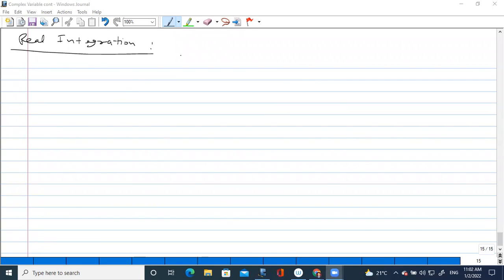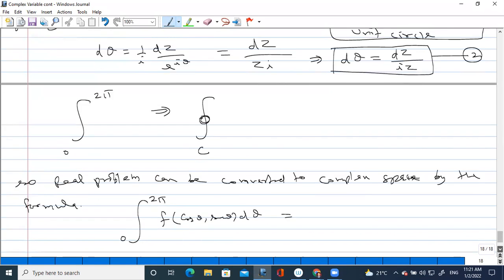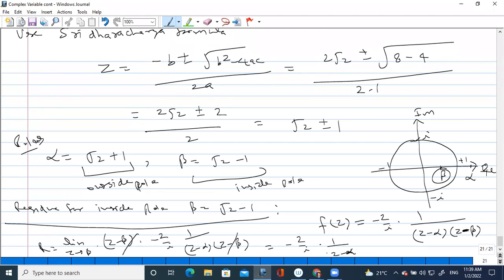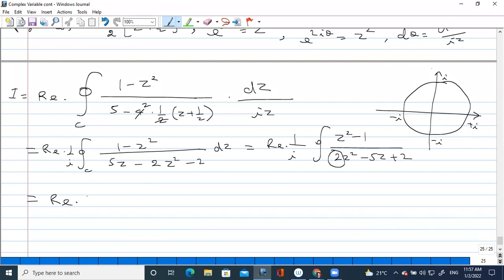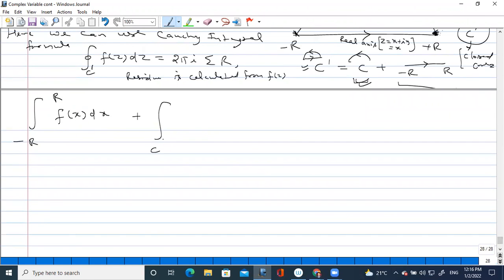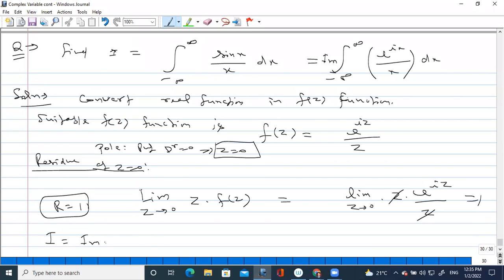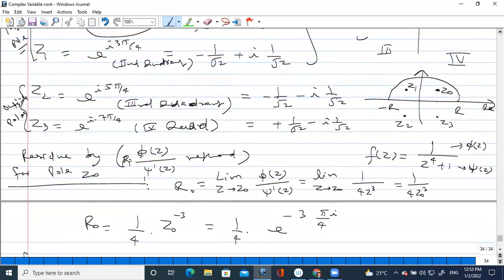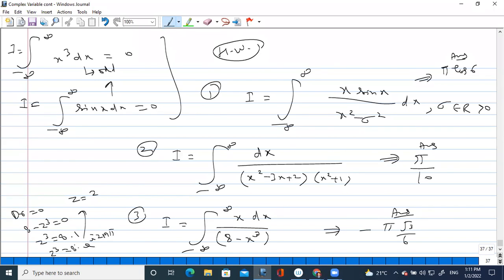Complex Analysis Lecture 06